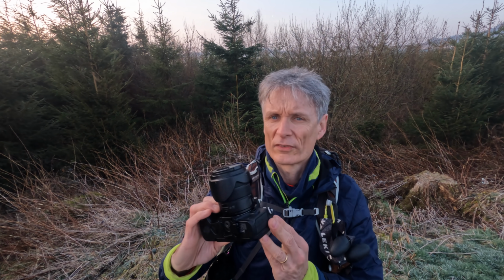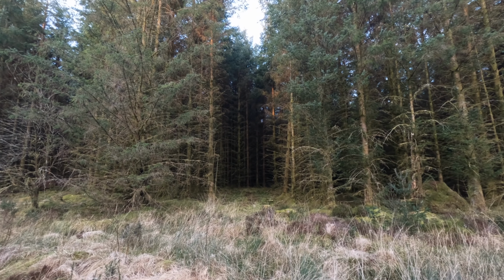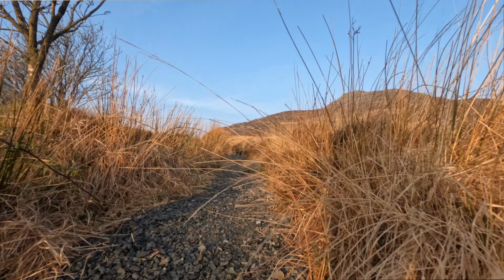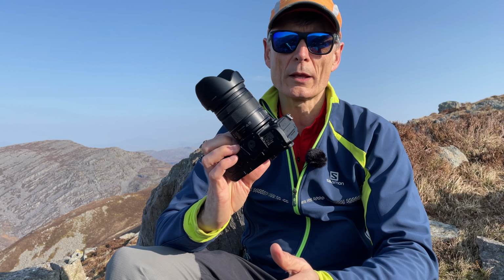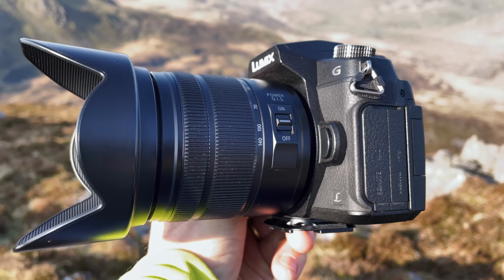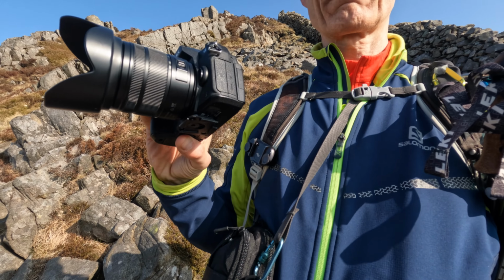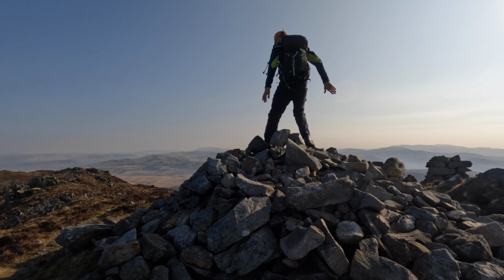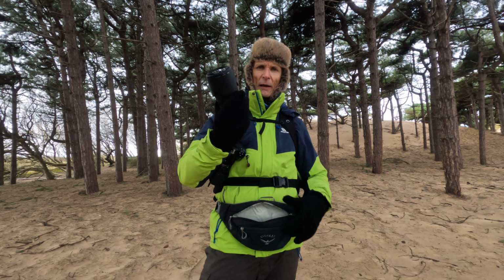Landscape photography - an almost perfect hiking camera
I still think the best digital outfit for shooting on long hill walks is something based on the Micro 4/3 standard.  In this video I go into the Western hills of Snowdonia for a 10 mile walk with my G80 and superzoom lens but I also ask myself, and you, the question of what is the ideal 35mm film outfit for days like these?

Equipment Used
Panasonic G80
14-140 Panasonic f/3.5-5.6 MkII

Preview App
Mark II Artists Viewfinder (iOS only on the App Store)

Vlogging Equipment
GoPro Hero 10
iPhone 12Pro
Tascam DR05 and Rode Smart Lav